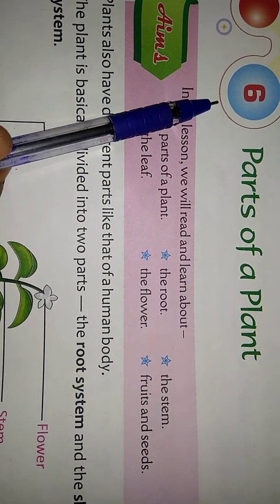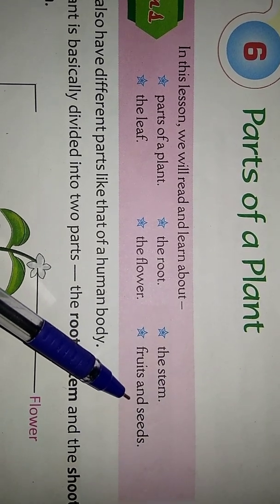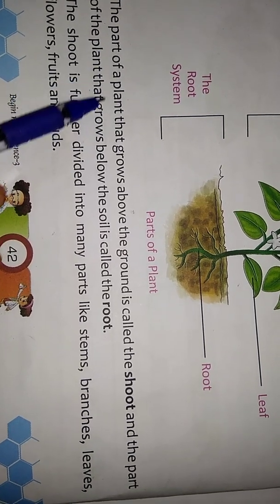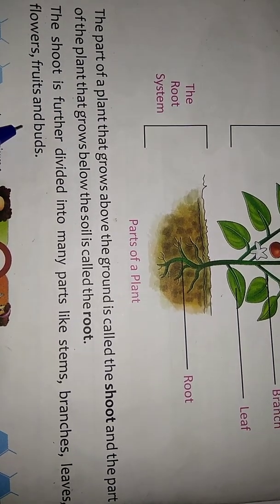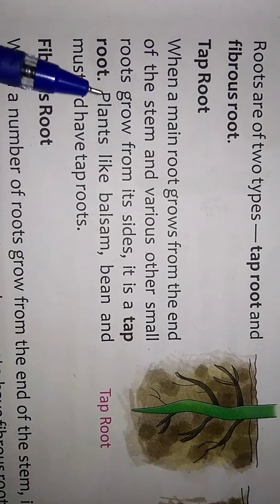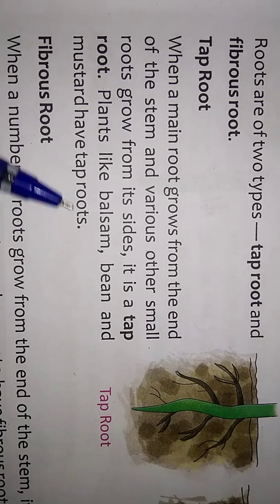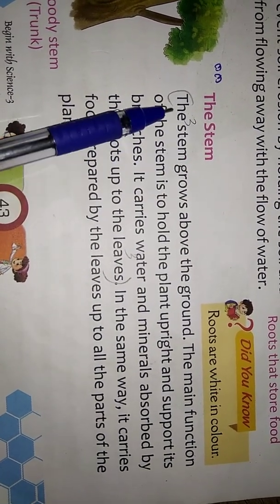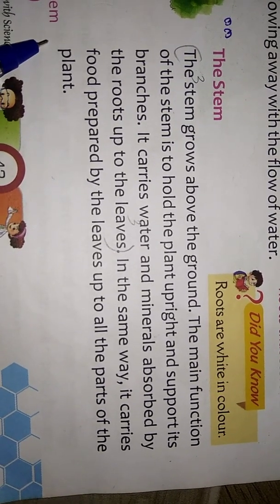Class III science lesson no 6(part 1)